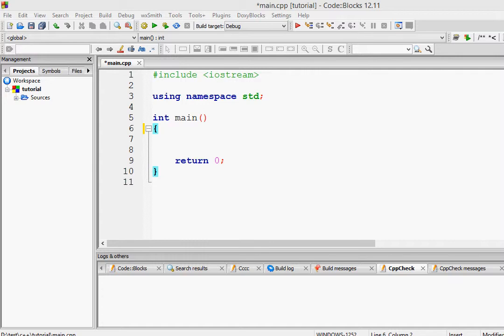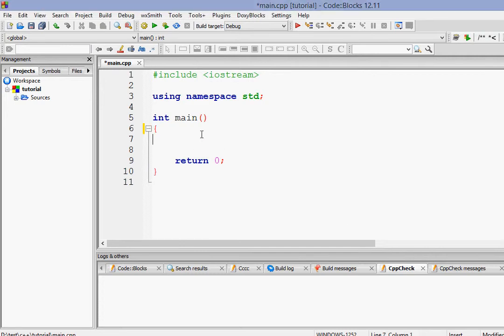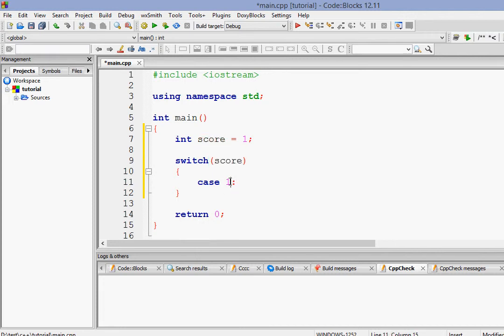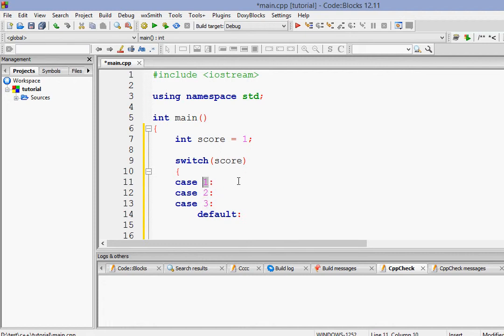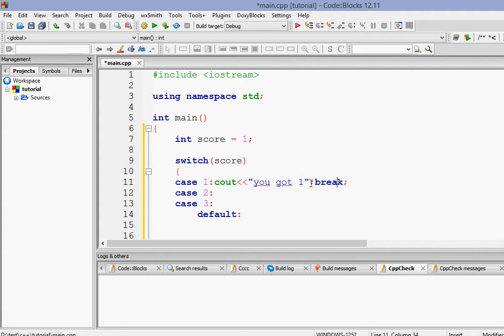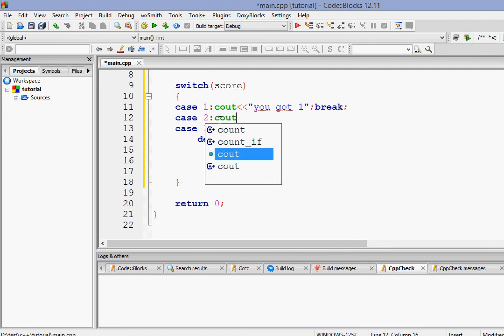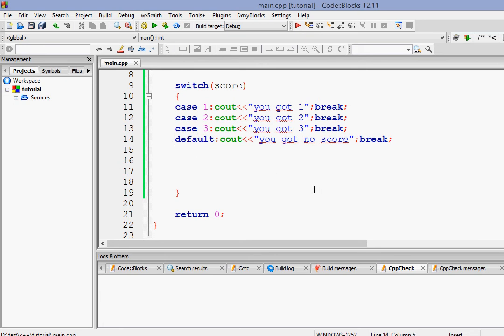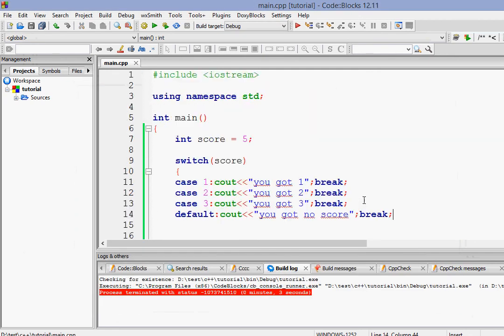C++ Programming Tutorials For Beginners - 10 - Switch Case statements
Video Description:

In this video we shall learn how to declare variables and how to define them and also what is the difference between them. I hope it helps.